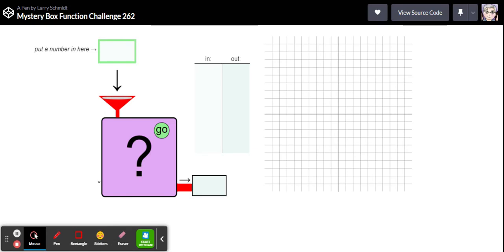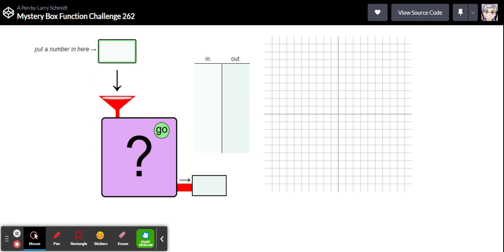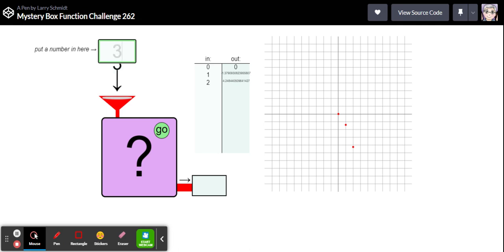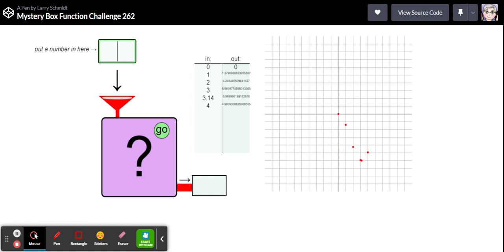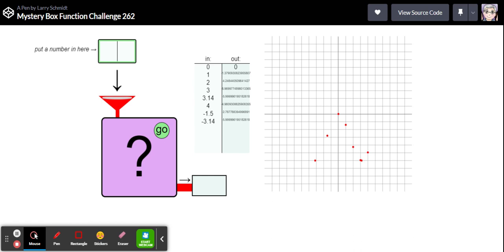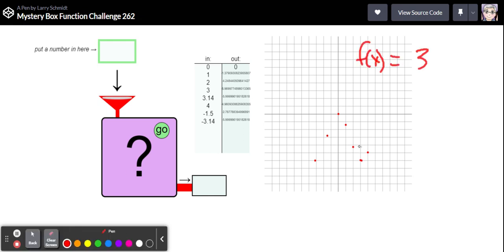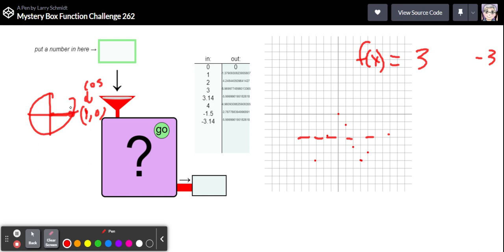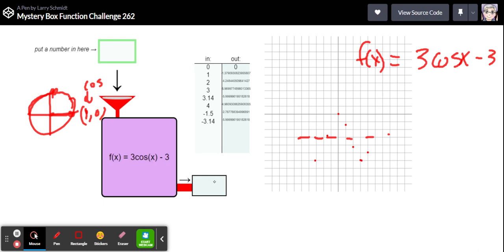Mystery Box Function Challenge 262